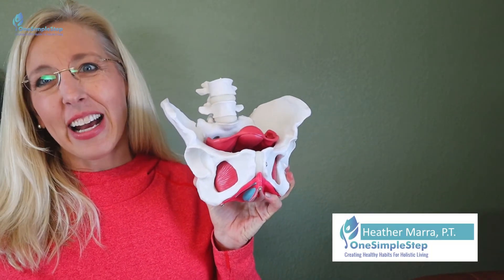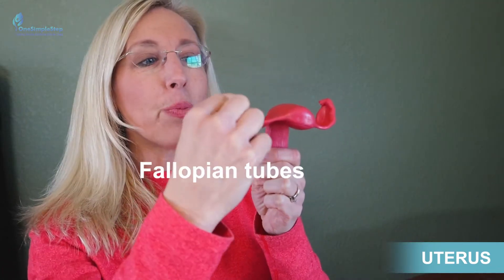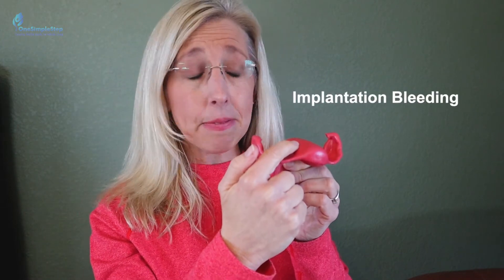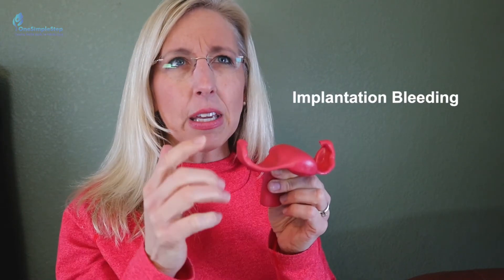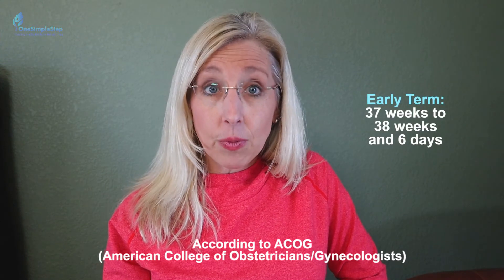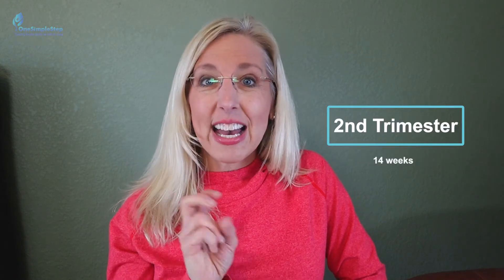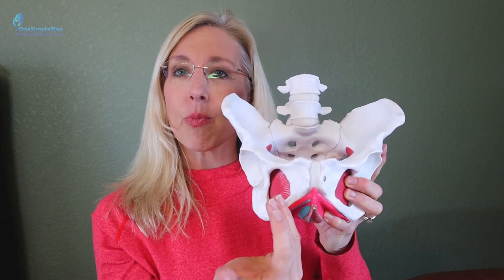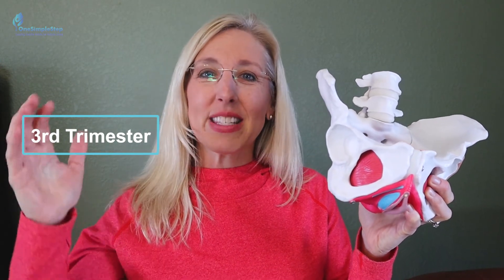Pregnancy & Trimesters Explained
Confused about pregnancy details?  In this episode, pregnancy, fertilization, and trimesters are discussed, to provide you with great information.  Do you want Pregnancy Trimesters Explained, then watch this video and be sure to leave feedback about your other pregnancy trimester questions!

Learning your anatomy is also important for having a strong pregnancy, and prepare for your delivery.

00:00 Intro
00:22 - Anatomy
00:53 - LMP/Ovulation/Fertilization
01:28 - Implantation Bleeding
02:12 - Trimesters
03:09 - Trimester symptoms
03:28 - Round Ligament Pain
04:14 - How many weeks pregnant am I?

Download a free chapter of my book: Connecting with Your Body Throughout Pregnancy

Follow on TWT - @simpletoday
Follow on IG - @onesimplesteptoday

Thanks for visiting! My online information, emails and products are a resource guide for educational and information purposes only. By viewing this website or YouTube channel you acknowledge that I cannot guarantee any particular results, nor am I supplying medical advice. If you need medical advice, please seek it immediately from a qualified medical professional.